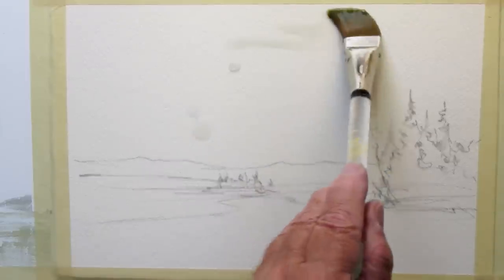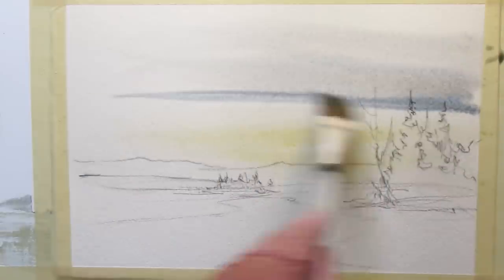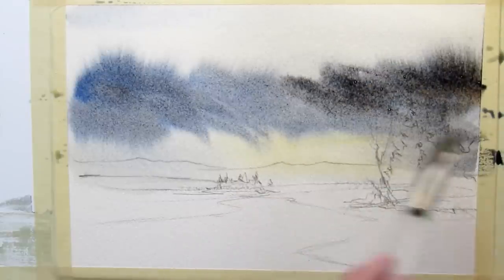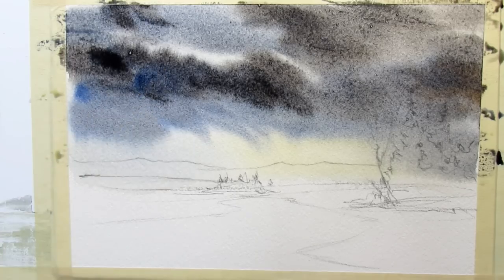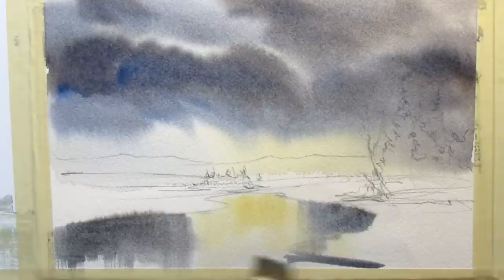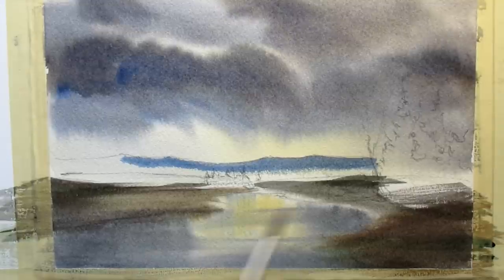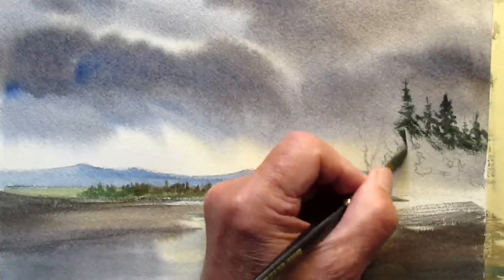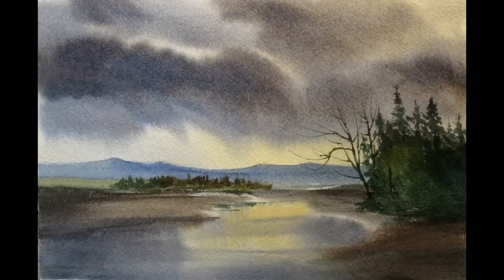Storm Clouds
Watercolor for beginners. How to paint a stormy sky.